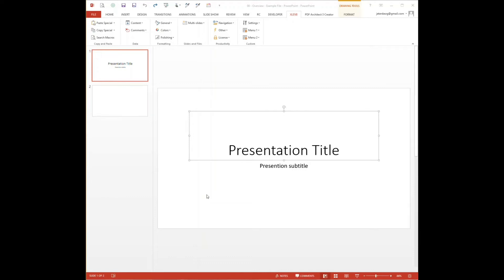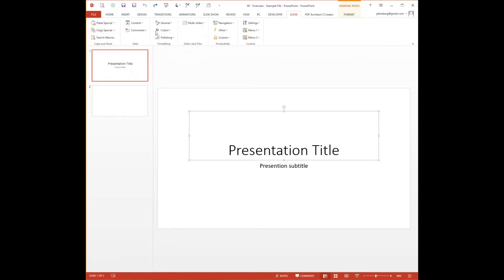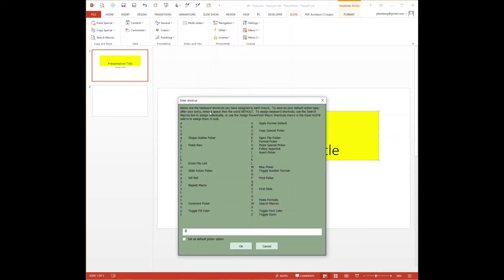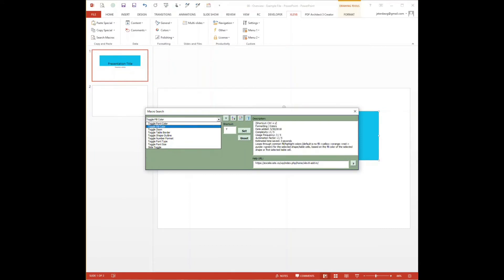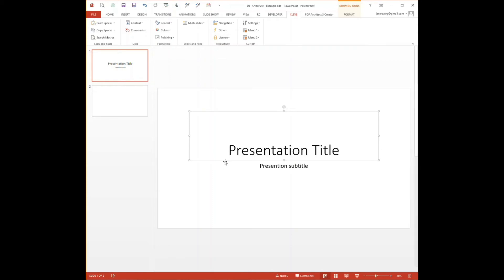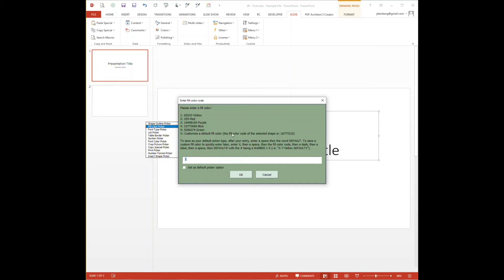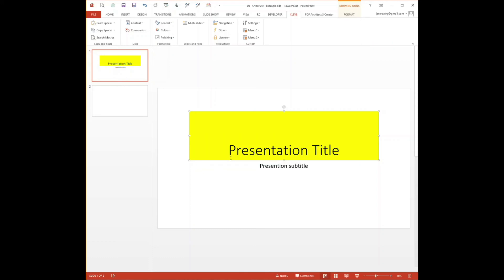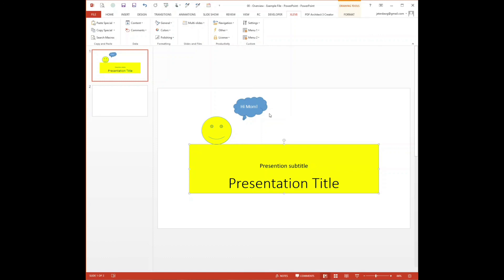XLEV8 Add-in Overview - PowerPoint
This is an overview of the XLEV8 Add-in for Microsoft PowerPoint